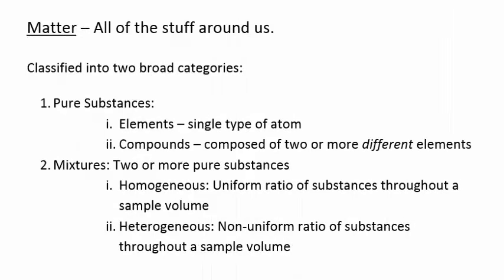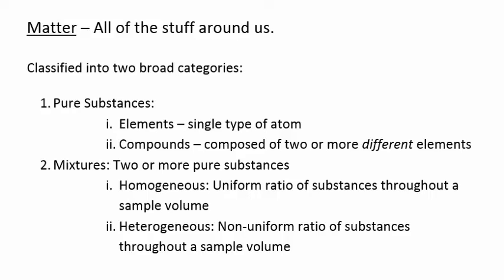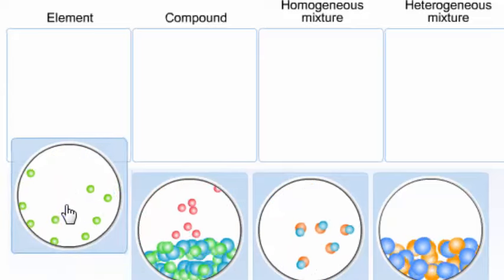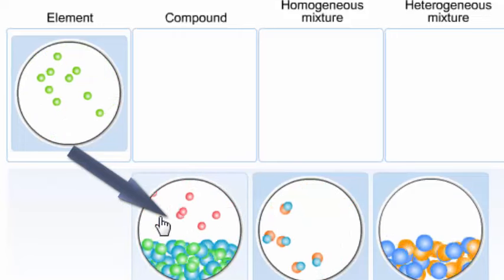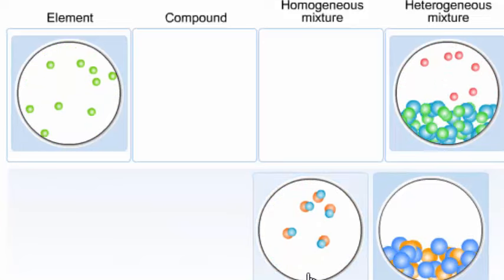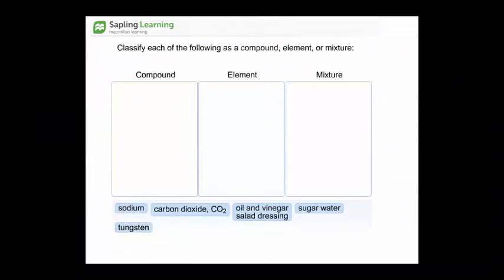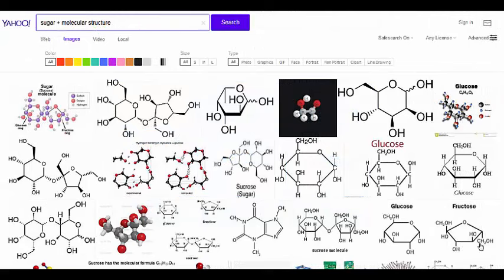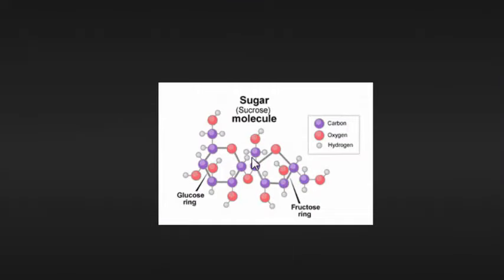Matter - Pure substances & Mixtures